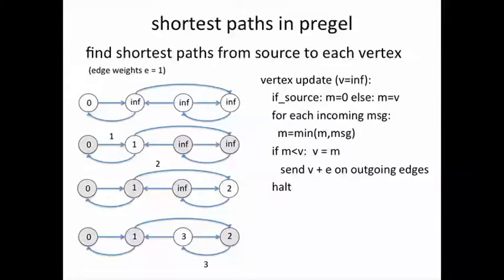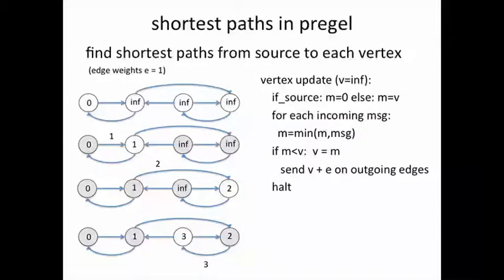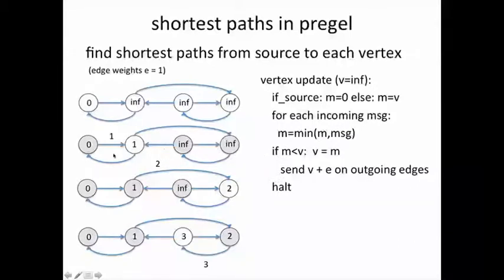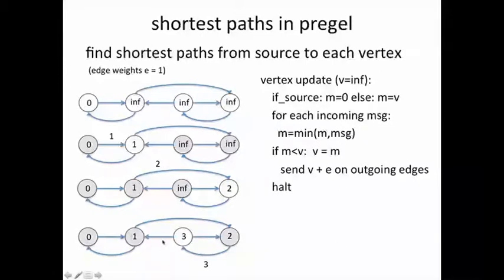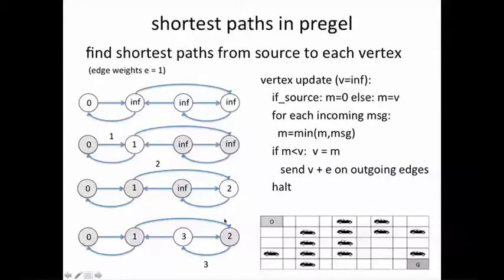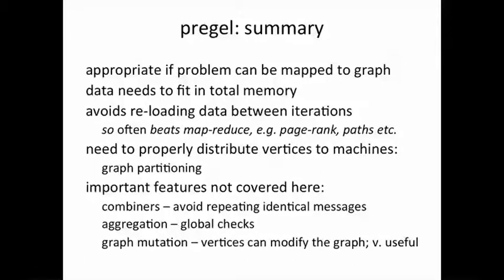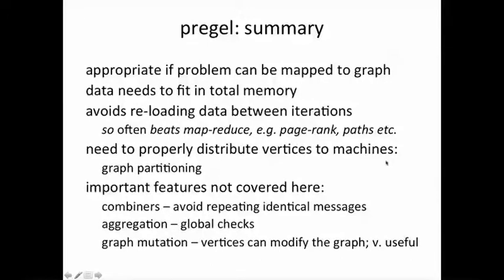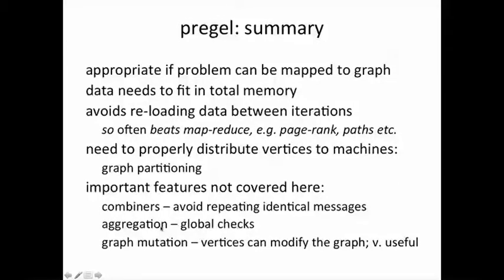Web Intelligence and Big Data 6 4 4B 5 Shortest Paths and Summary 743